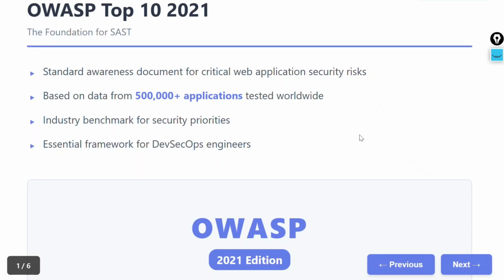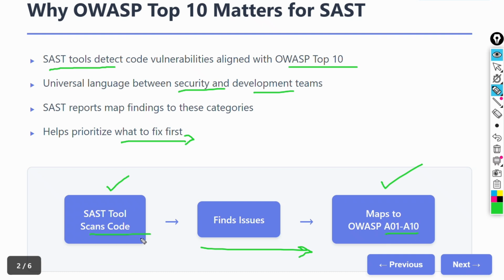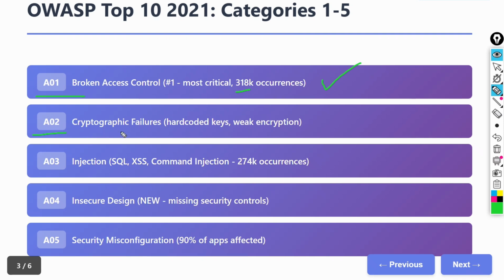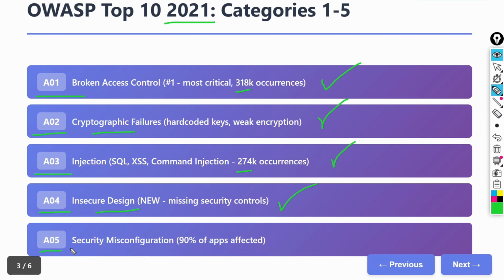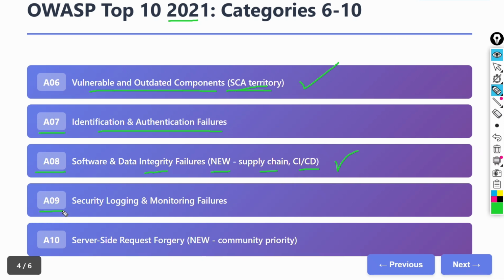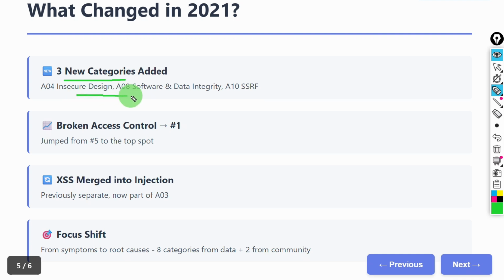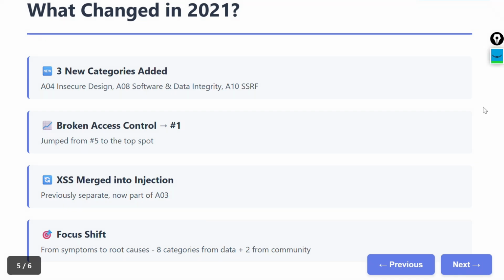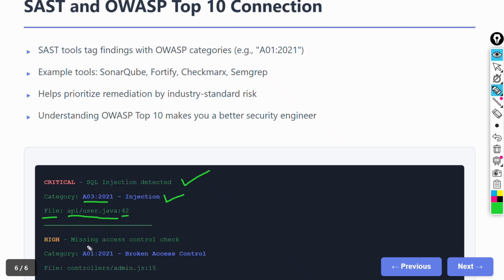OWASP Top 10 Foundation for SAST Complete Guide to Static Application Security Testing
🧠 OWASP Top 10 for SAST Foundation  Complete Guide to Static Application Security Testing  It Achiever YT

Welcome to It Achiever YT! In this foundational video, we explore the OWASP Top 10 vulnerabilities through the lens of SAST (Static Application Security Testing). This is the perfect starting point for anyone looking to understand how SAST tools help detect and prevent the most critical web application security risks.
The OWASP Top 10 is a globally recognized standard for web application security. In this video, we break down each of the 10 categories and explain how SAST tools can identify these issues early in the software development lifecycle (SDLC) — before they reach production.
🔍 What You’ll Learn in This Video:
- What is the OWASP Top 10 and why it matters
- How SAST tools detect vulnerabilities in each category
- Real-world examples of OWASP Top 10 exploits
- Secure vs vulnerable code patterns (Java, Python, HTML)
- How to integrate SAST into your CI/CD pipeline
- Best practices for using SAST in DevSecOps
💡 Whether you're a developer, DevSecOps engineer, security analyst, or student, this video will help you build a strong foundation in application security using SAST and the OWASP Top 10.
💬 Comment your thoughts or questions
📢 Share with your team or community